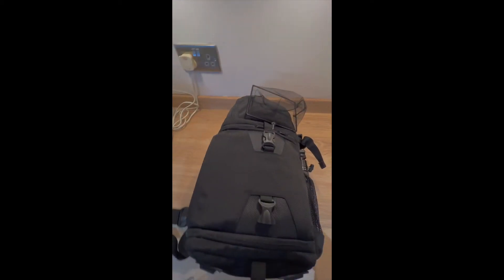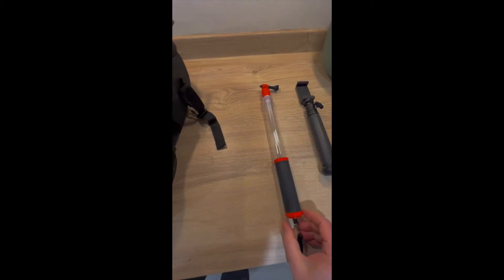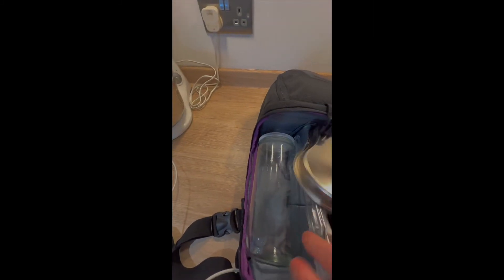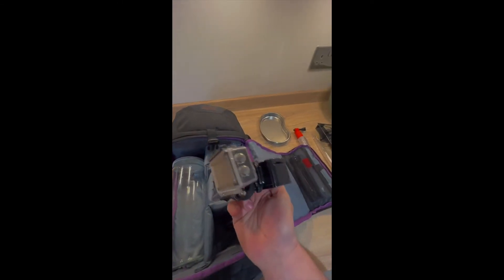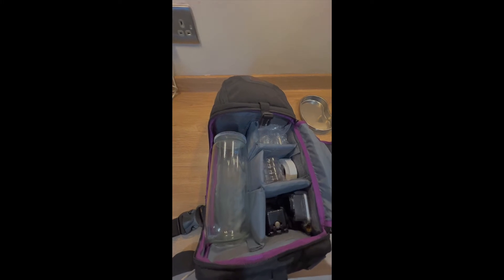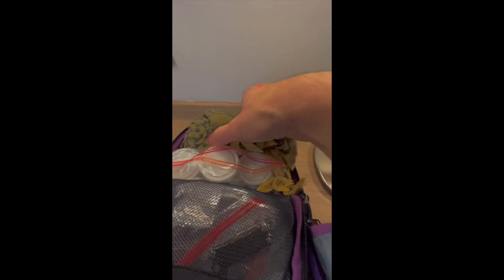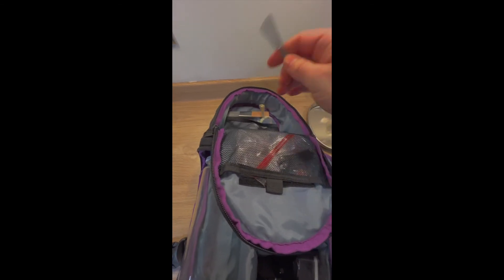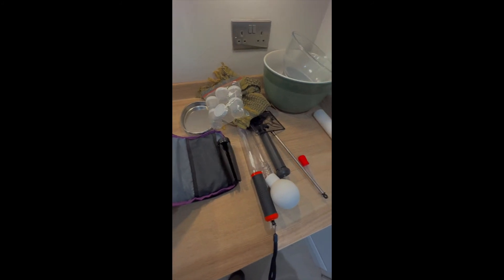Microscopy & Bug Collecting Field Kit Bag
A small review of my recently assembled microscopy & bug collecting field kit bag, initial load out for day trip safaris and could well change based on usage.